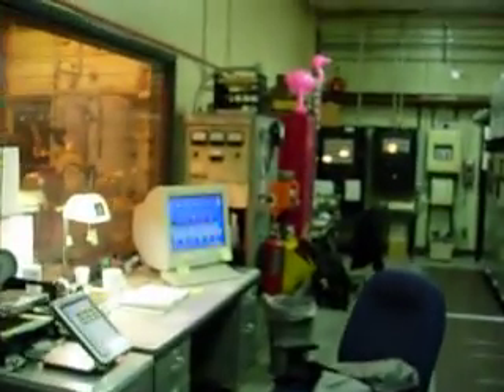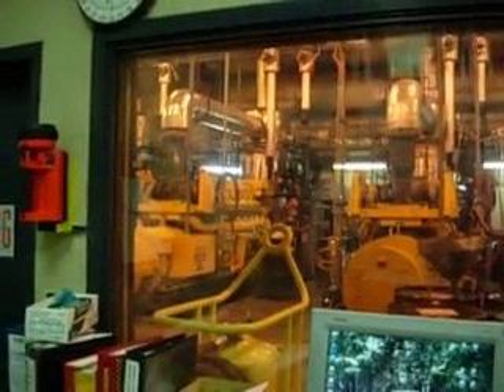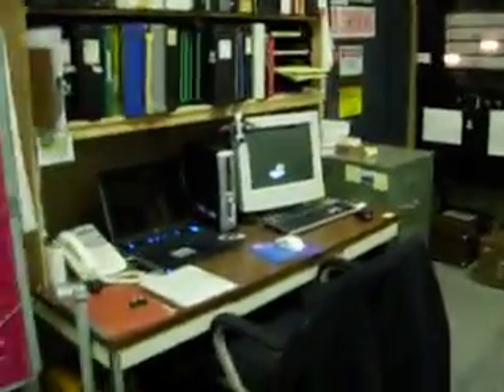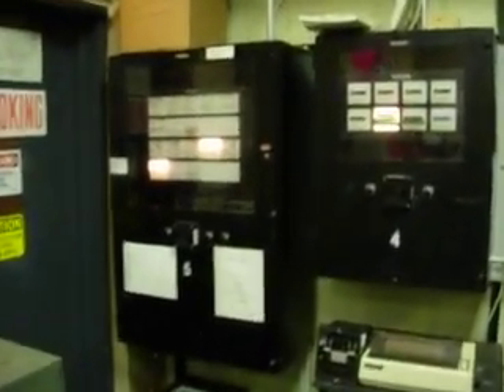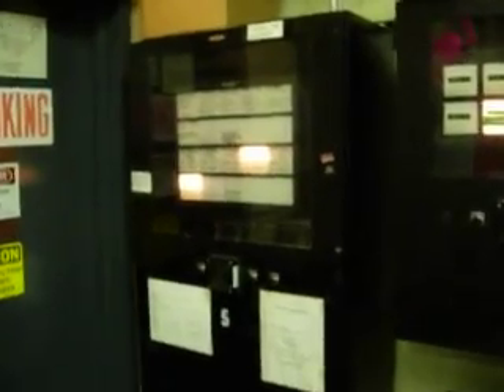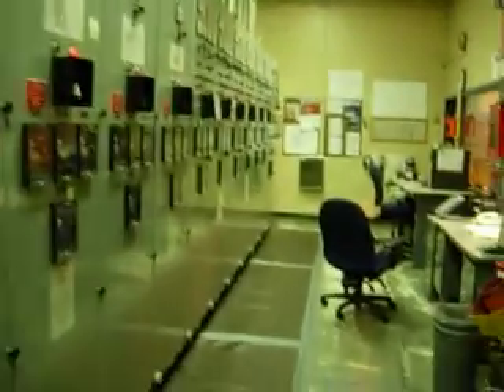power plant tour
tour of mactown powerplant now decomisioned.